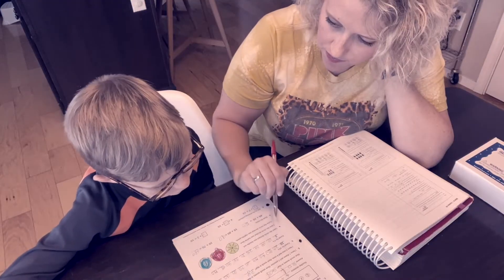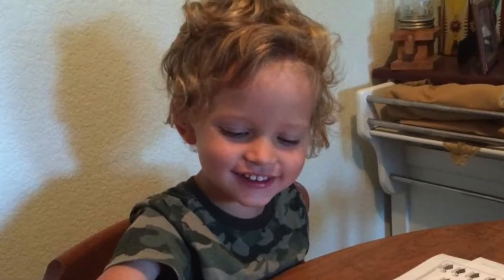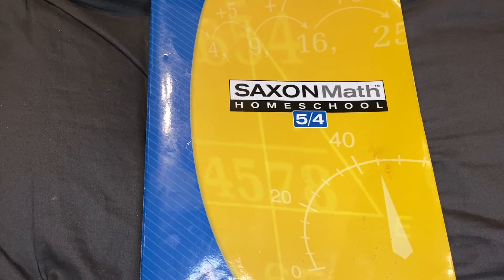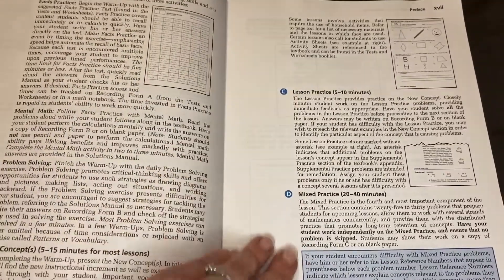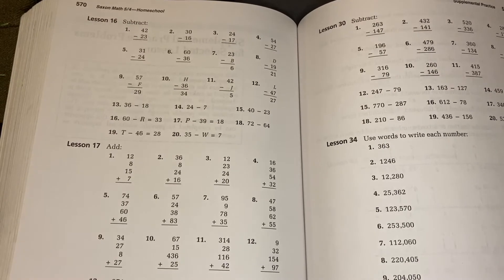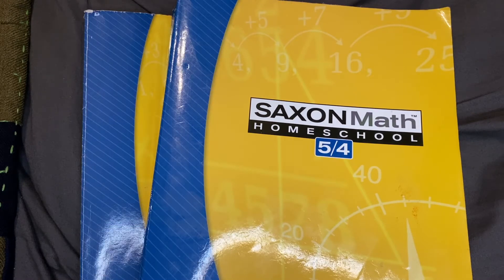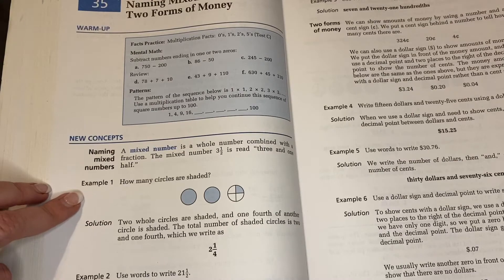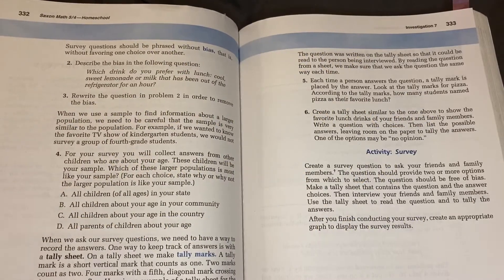Fourth Grade Math || Saxon 5/4 || Homeschool Curriculum Review and Flip Through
Wading through homeschool math curriculum can be exhausting!  Spiral approach, mastery approach, teacher led, student led, basic, thorough, the list goes on!!
  This is our fifth year using Saxon Math in our homeschool.  We have used it for kindergarten through 4th grade so far.  Here is a review and flip through of the 5/4 curriculum.  I will also let you know why we love it!

I’m Rian, homeschool mom to three boys, follower of Jesus, and am on a journey to use my roles as wife, mom, teacher, and homemaker to glorify God.